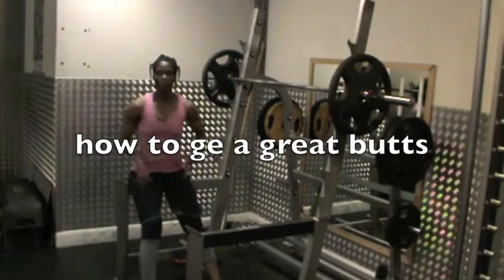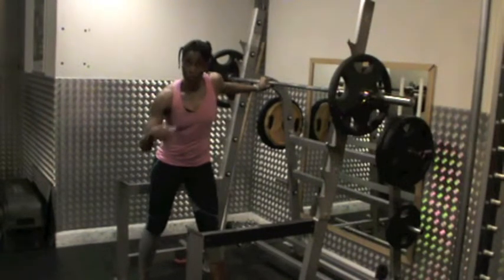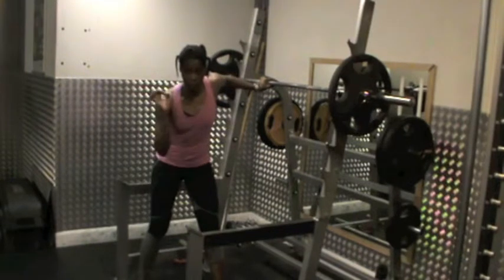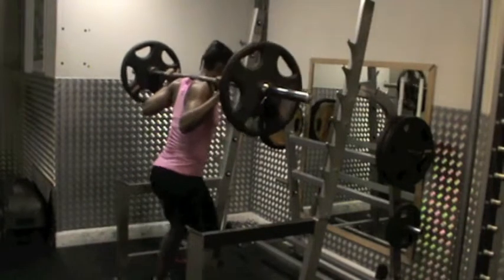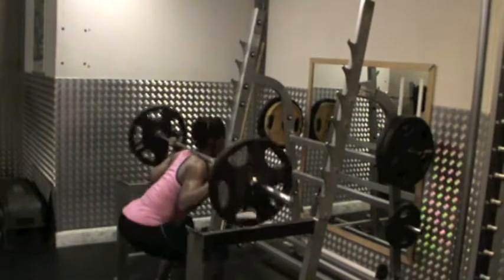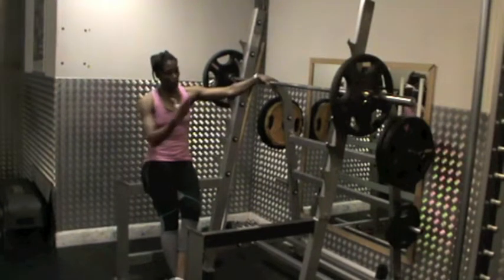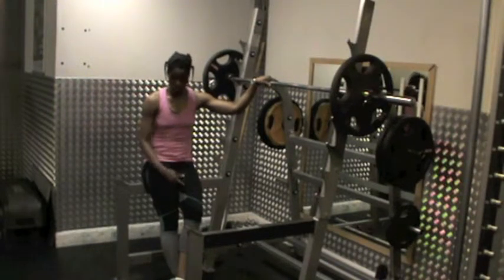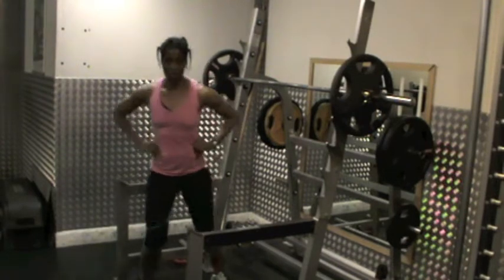How to get a great butts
Heavy back squat for great butts , legs and abdominal  5x 5